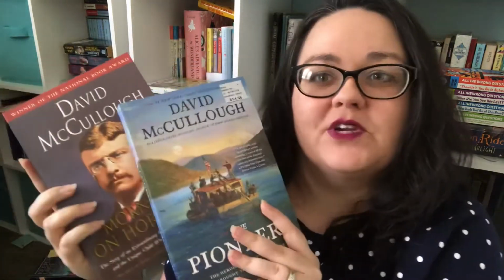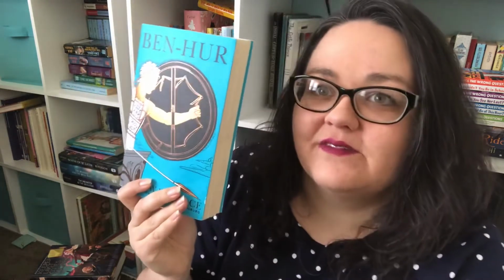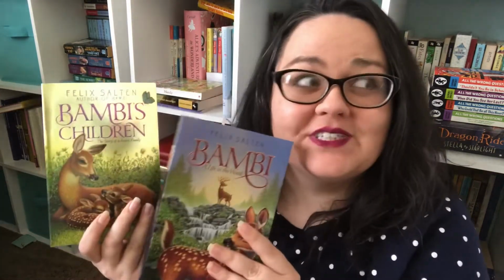BOOK HAUL//middle grade, history, classics and more